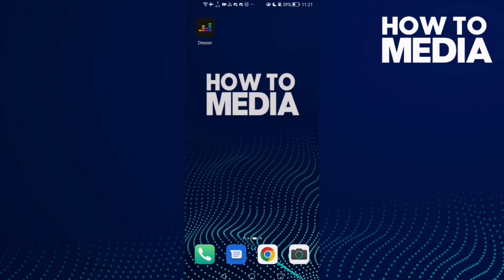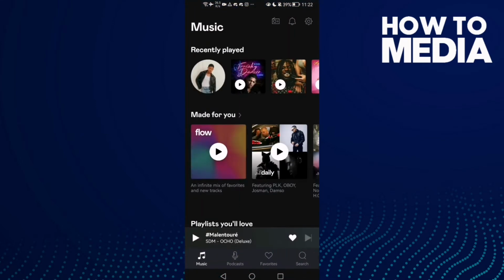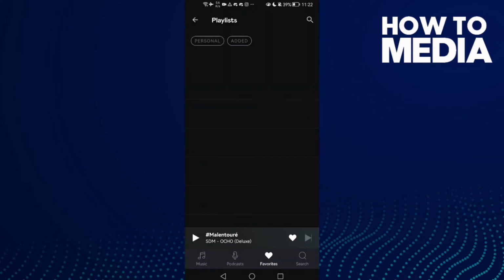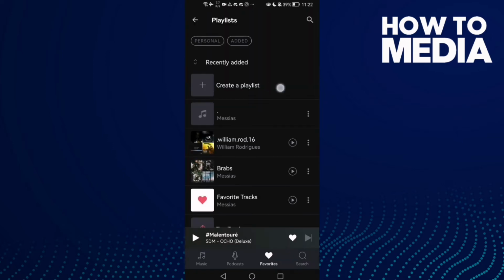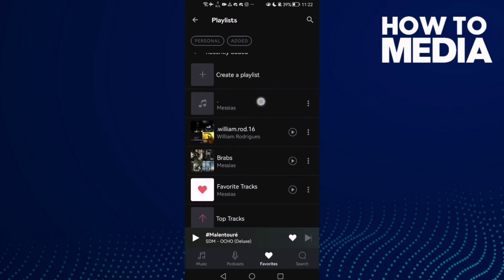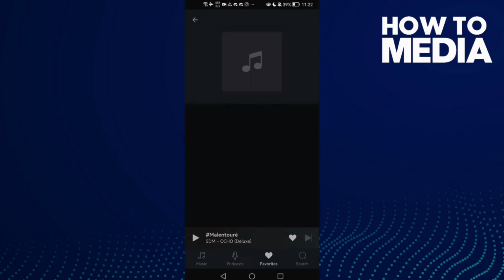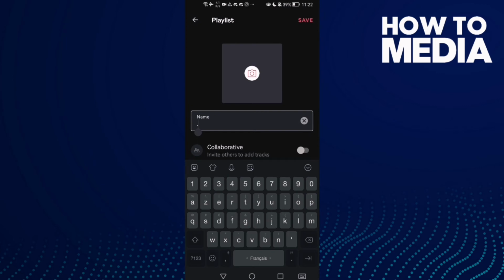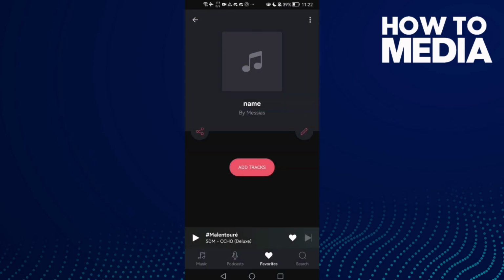How to Change Your Playlist name on Deezer Mobile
in this video we discuss :